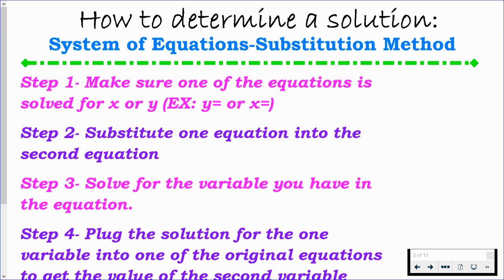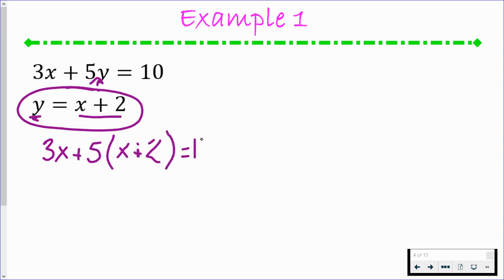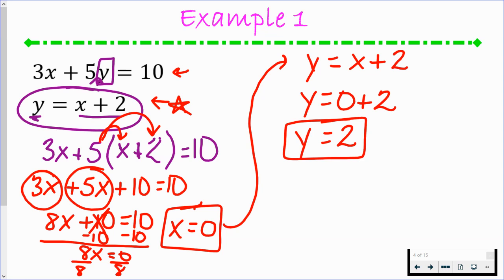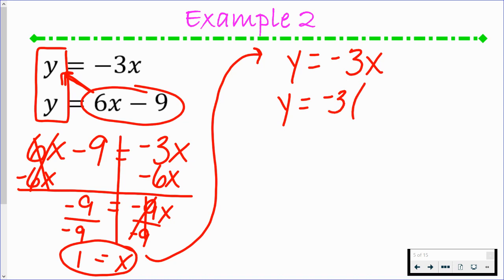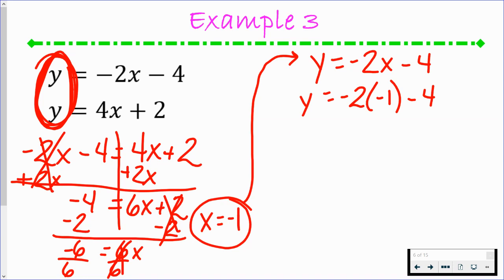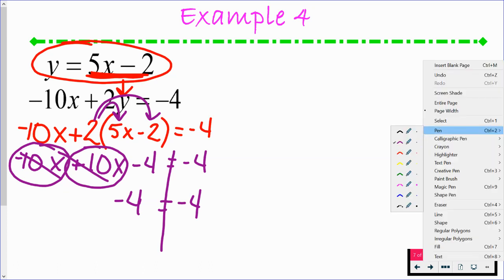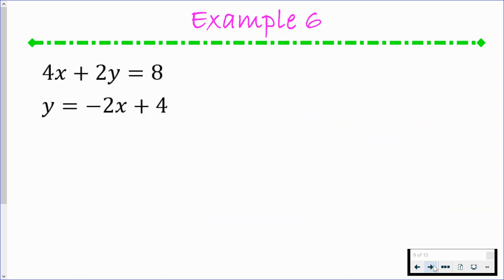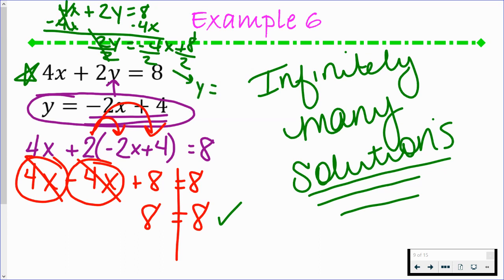System of Equations- Substitution Method